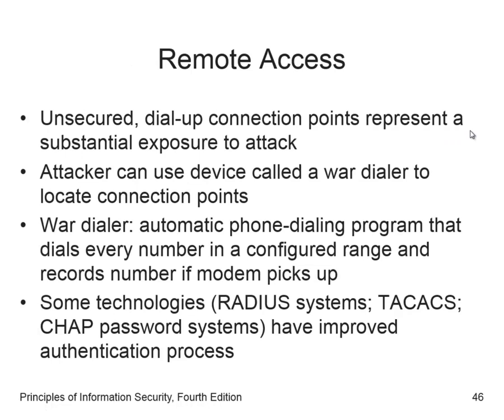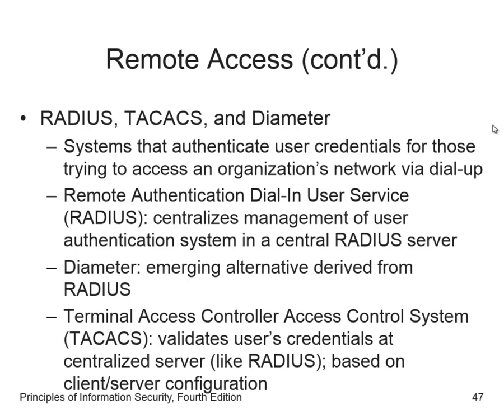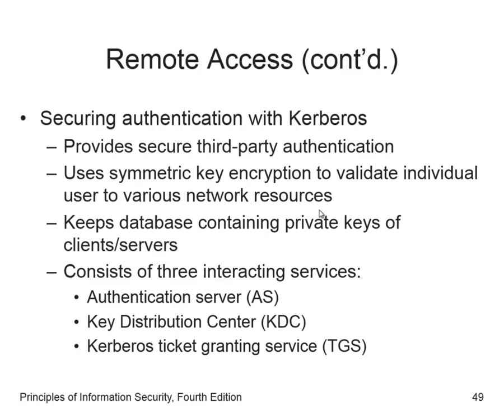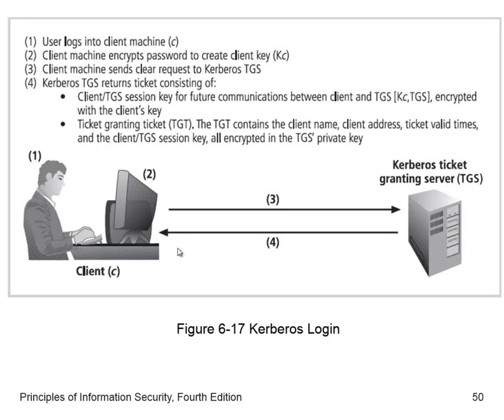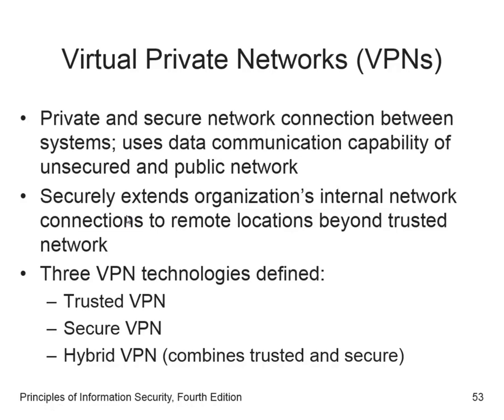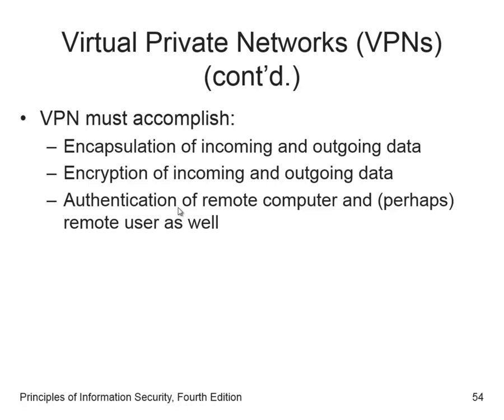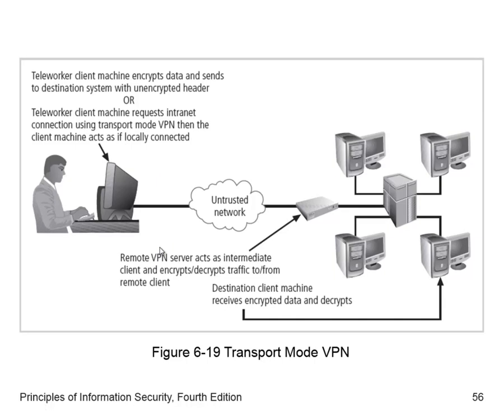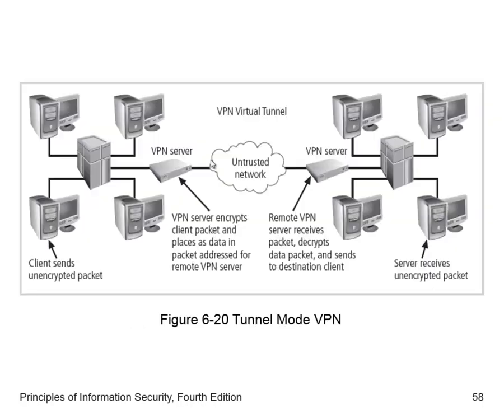Security Technology Firewalls and VPNs Ch6 Part II Cont